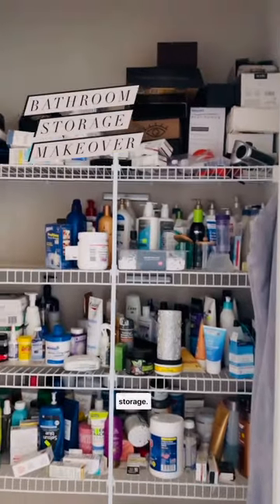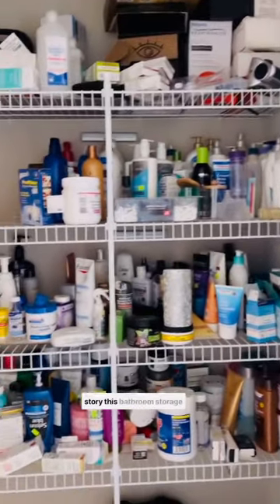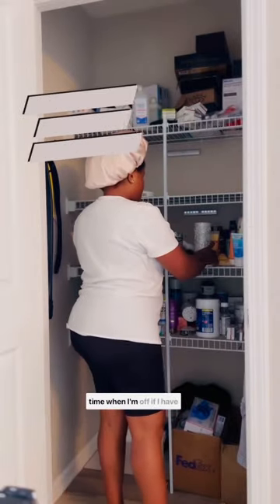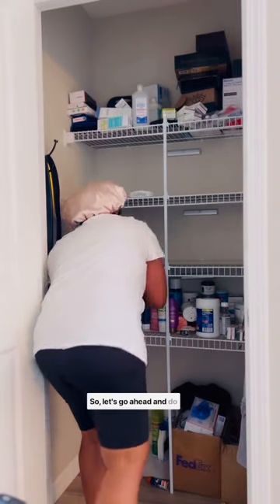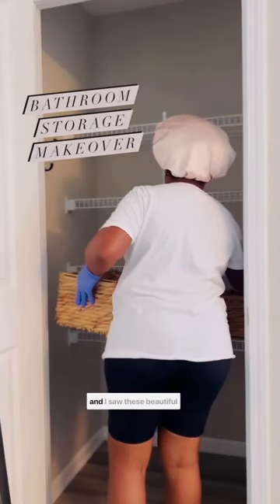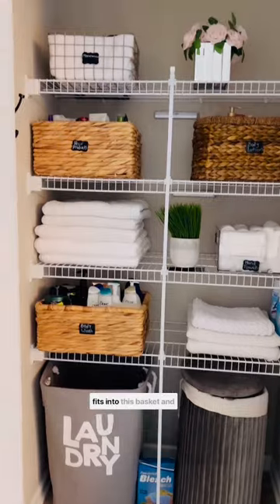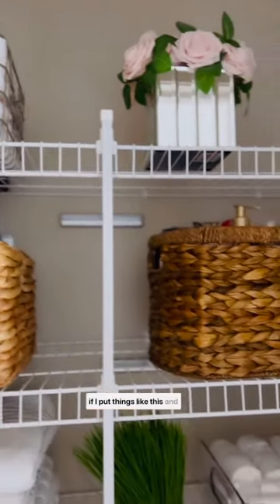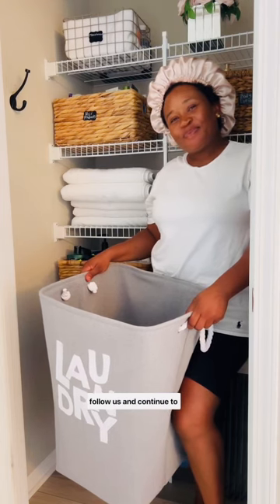Bathroom storage cleaning.